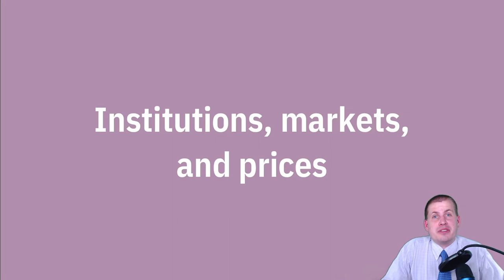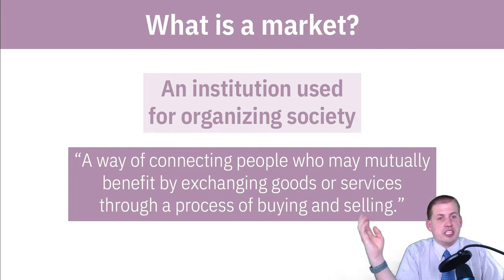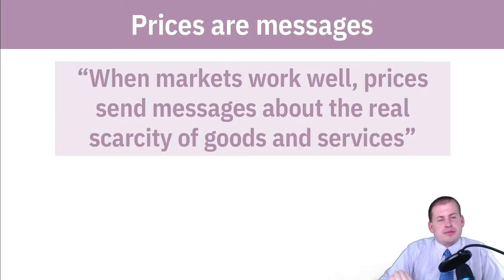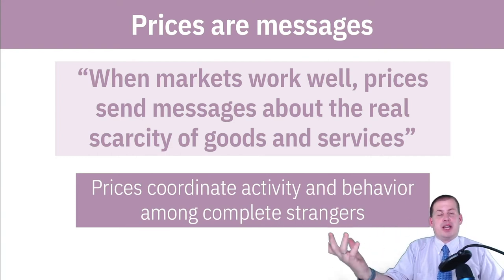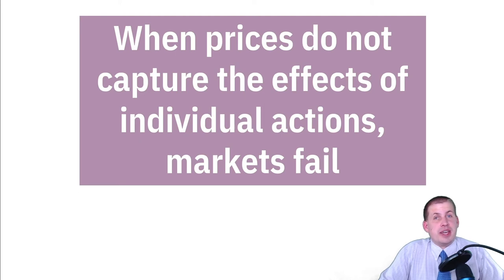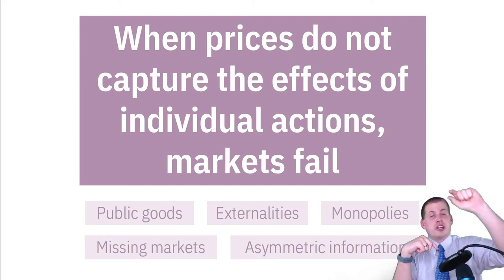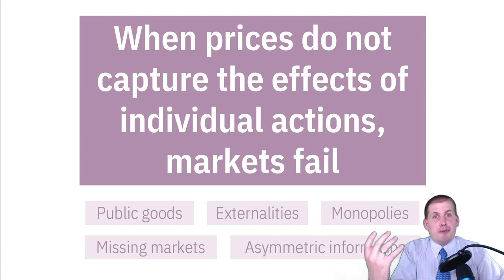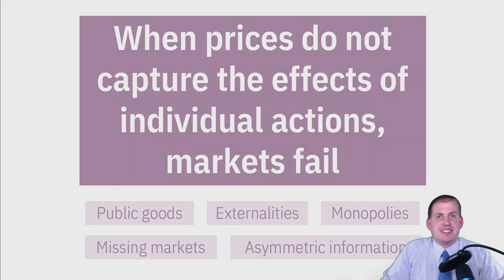PMAP 8141 • (12) Market failures: (1) Institutions, markets, and prices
Discussion of how markets are an institution and how markets can fail if prices are distorted by individual actions